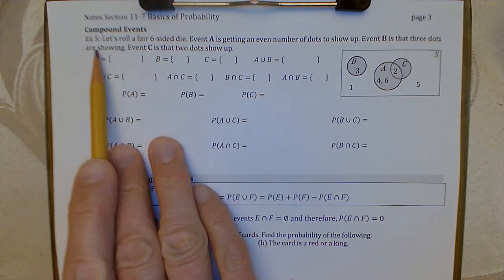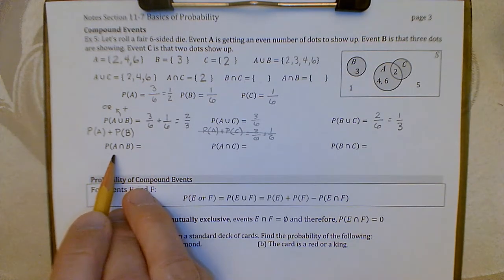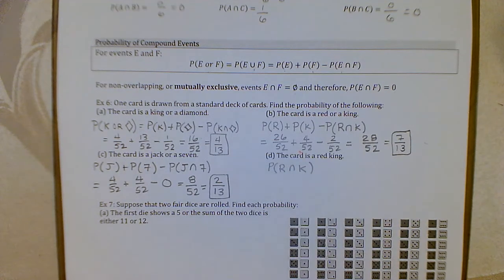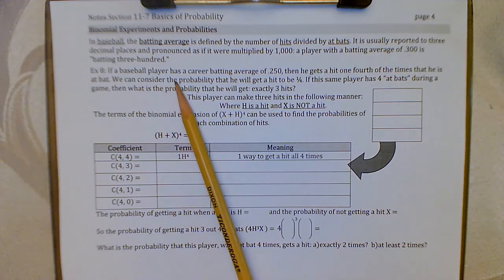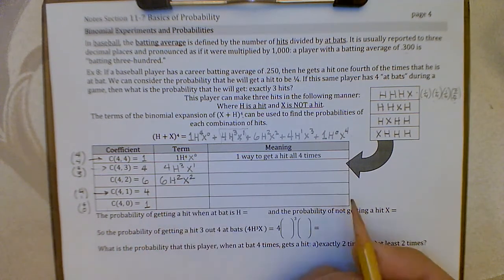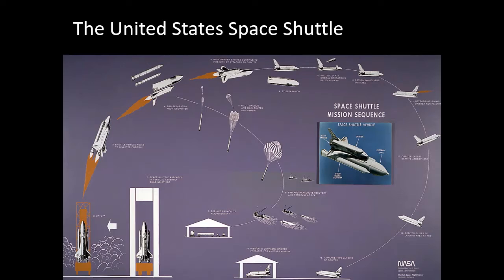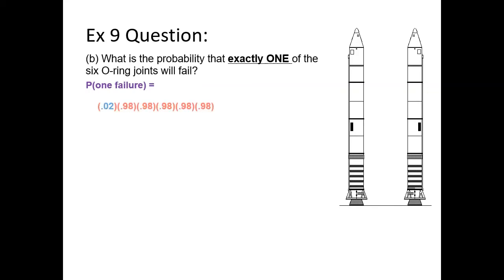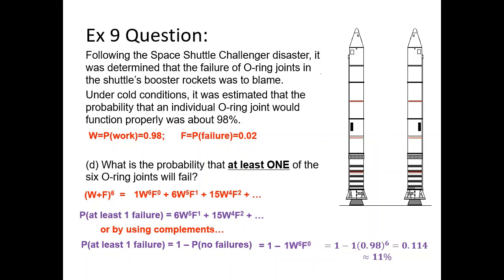Notes 11.7.2 Basics of Probability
College Algebra 2 Trigonometry, Probability, Compound Events, Binomial Probabilities